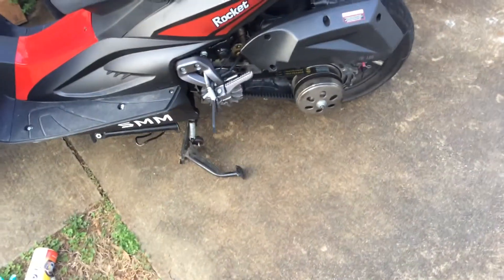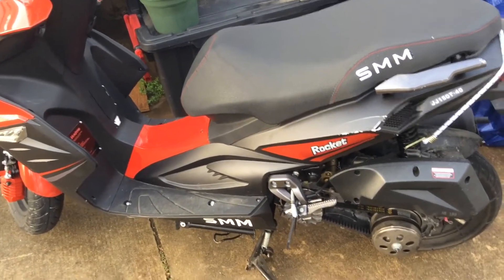scooter repair update part three😮